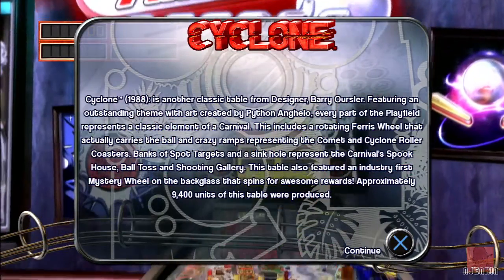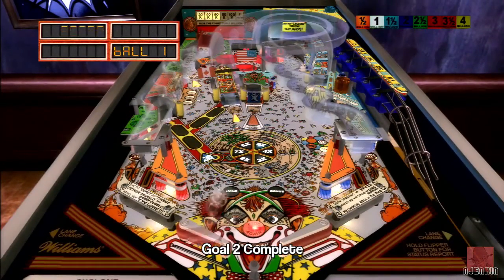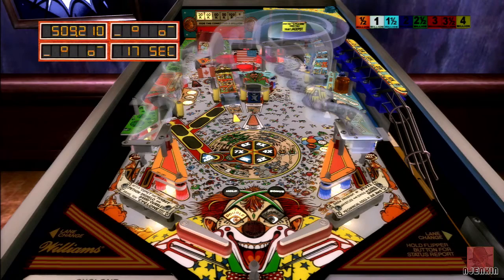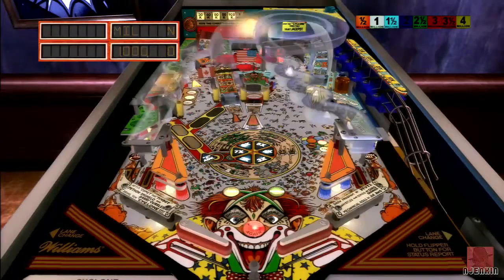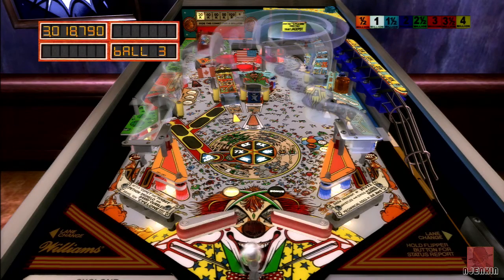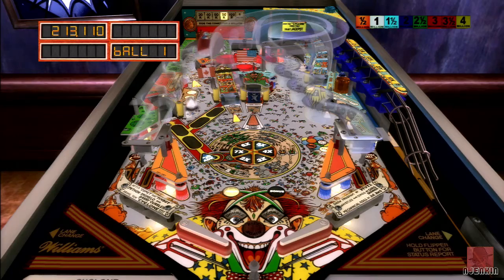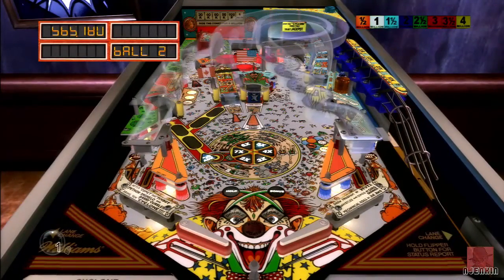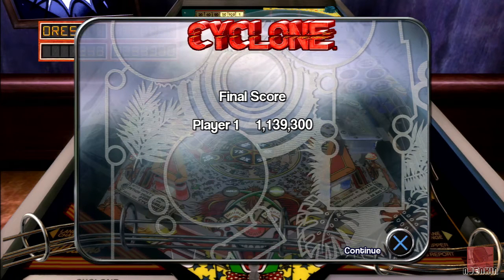Cyclone - The Pinball Arcade - PS3 - with Commentary !!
CYCLONE -THE  PINBALL ARCADE by Farsight Studios in 2015 and based on the original real life table by Williams from 1988.  This DLC is table pack 36 from Season 4 of The Pinball Arcade!